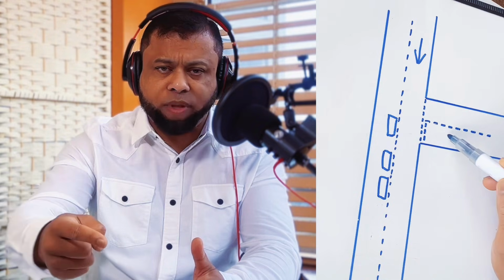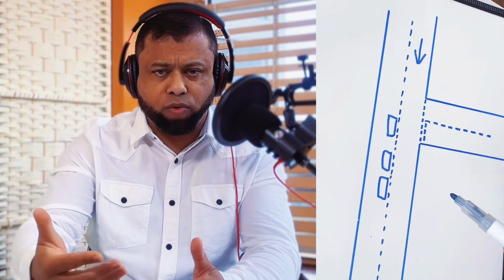Turning Right From Major To Minor!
Many learners gets this wrong, turning right from major to minor. Turning form major road to minor road can be difficult unless you understand the position of your car and priority, and when to steer.

Women Shoe - Recommended For Learn To Drive

Men Shoe -  Recommended For Learn To Drive

Driving TV!